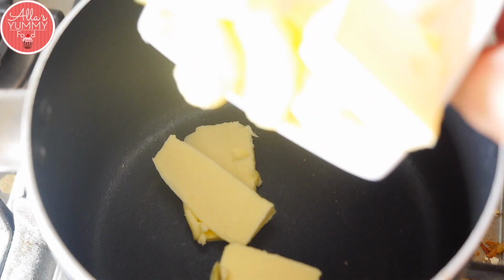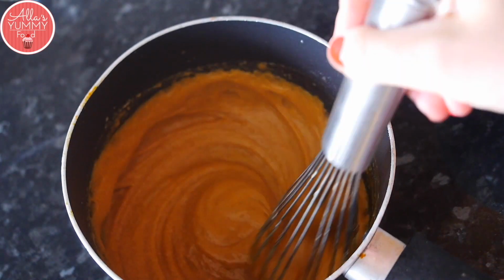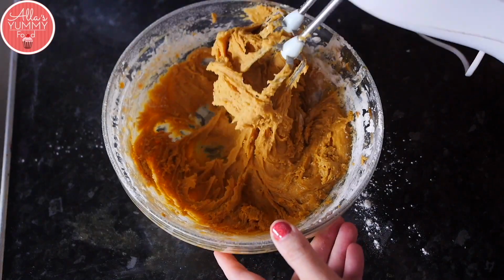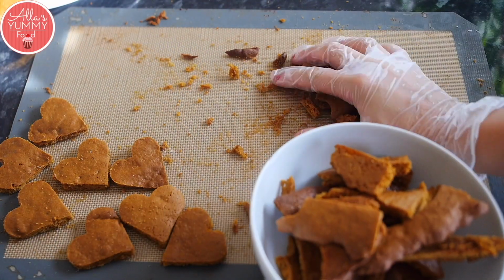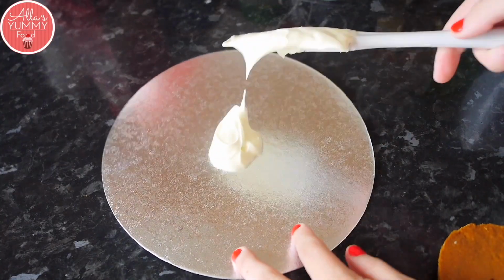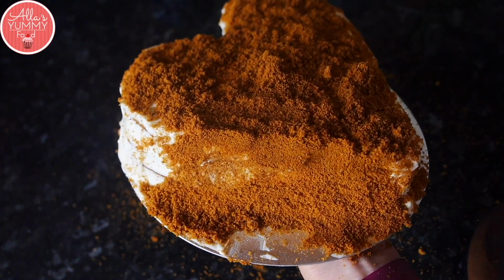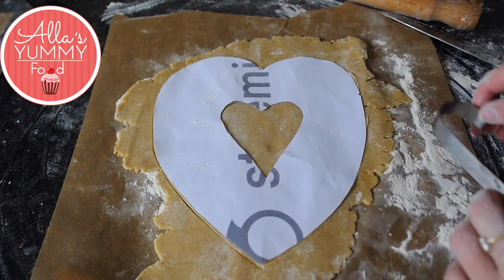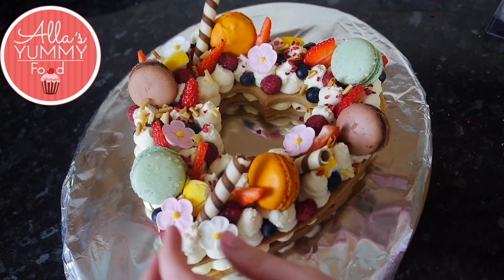2 Amazing Heart Shaped Cakes You need to make this Valentine Day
Enjoy this compilation of my 2 best Heart Shaped cakes that you can make this Valentine Day :))